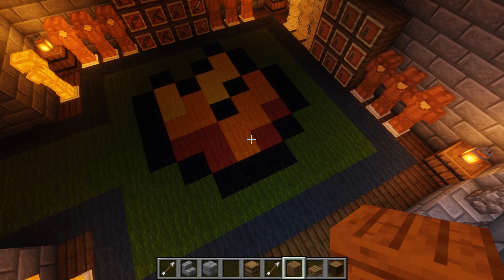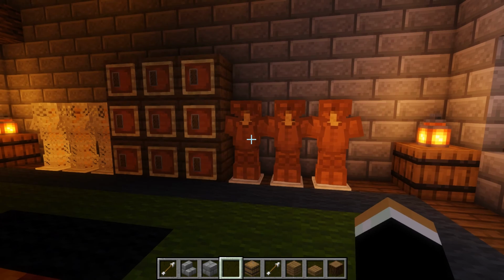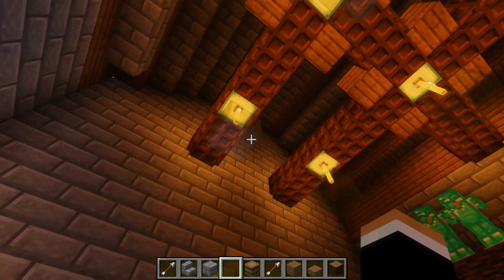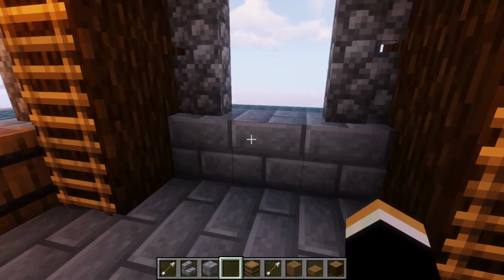DnD Cross EP 8: Completing the shopping District